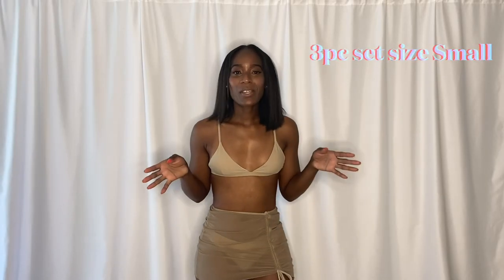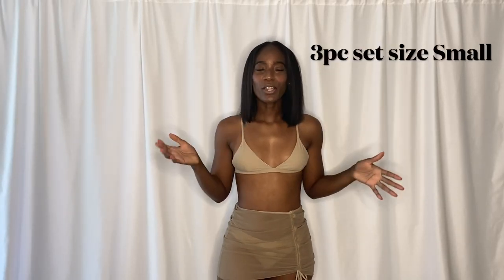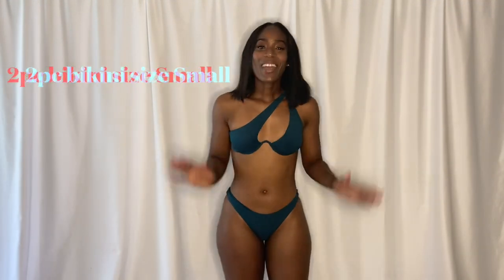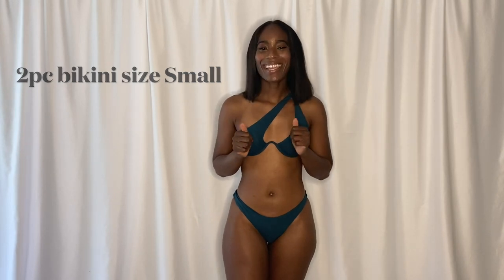SHEIN and Matte Collection Swimsuit Haul | Tropical Vacation Inspiration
What’s up beautiful people!!

It’s a SHEIN and Matte Collection haul! I’m so excited to share my top summer picks with you! Help me decide which swimsuit I should bring to Tulum, Mx, NYC or Montego Bay, Jamecia.

SHEIN swimsuits:
Floral 3 piece swimsuit— Medium

Tan 3 piece swimsuit—- Small

Teal 2 bikini —- Small
Sorry I could no longer find the link 😔

Colorful 3 piece swimsuit—- Medium

White 3 piece swimsuit —- Small

All Saints Pink bikini—- Medium

Matte Collection Swimsuits:

Eliseo Yellow one piece—- Small

Xander Yellow and Blue one piece— Small

Green 3 piece set

I can no longer find a link 😔

My apologies In advance if the links are giving you trouble

Height: 5’6
Weight: 149
Measurements: 34, 28, 38

I am usually a small or medium depending on the cut of the item.